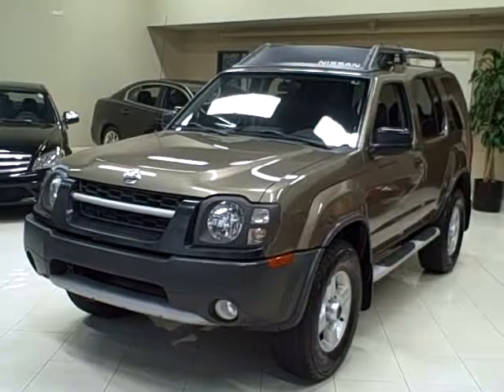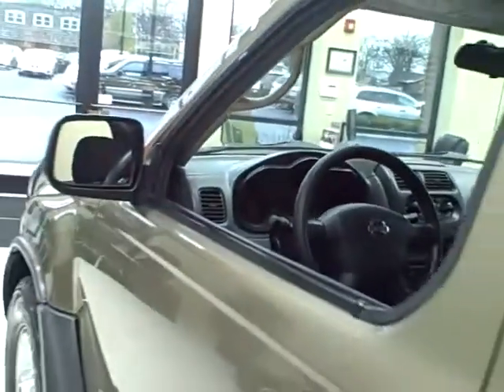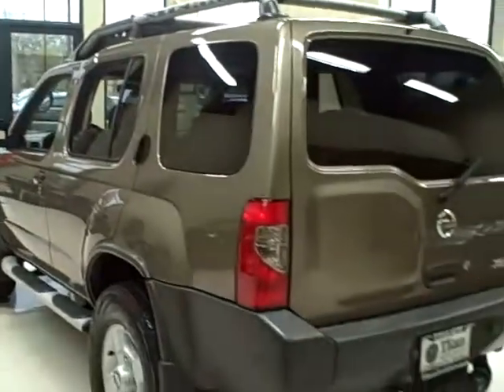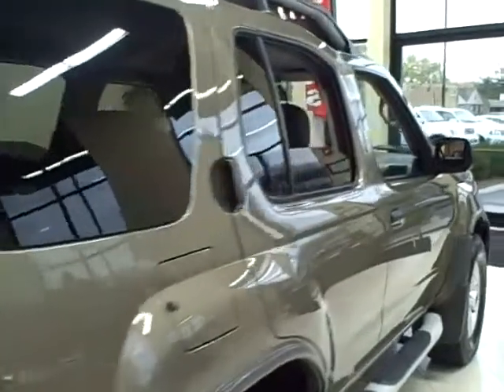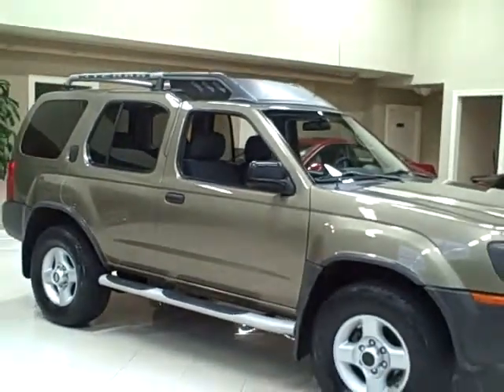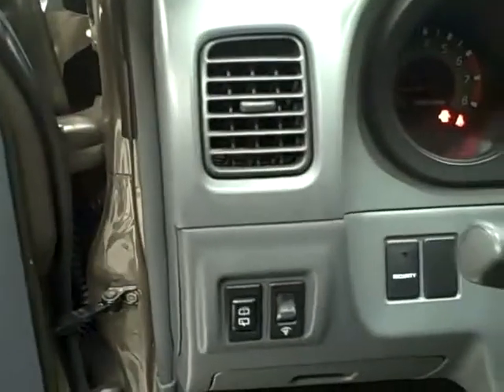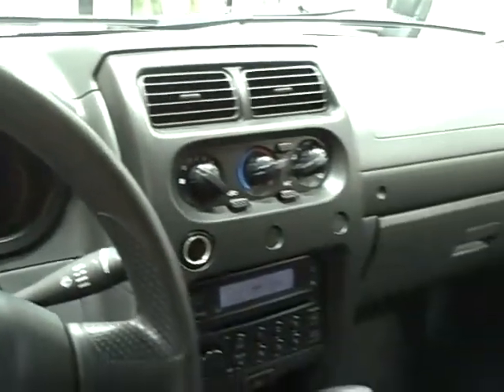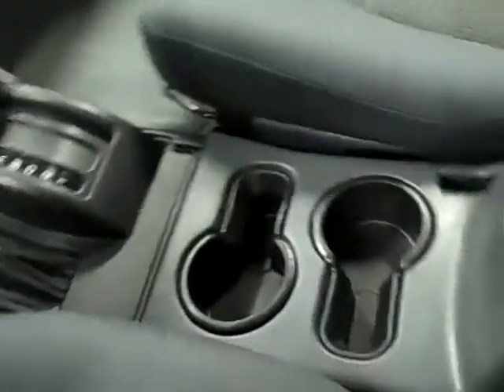2002 NISSAN XTERRA TITAN AUTO SALES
SOLD! This 02 Nissan Xterra is available from Titan Auto Sales. Please post your comments.